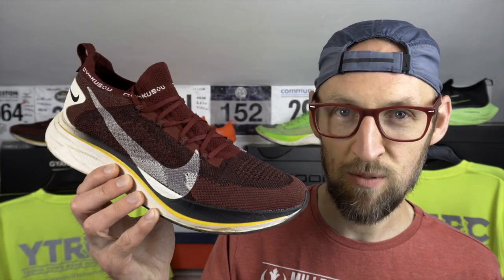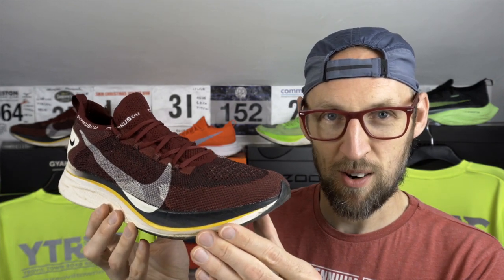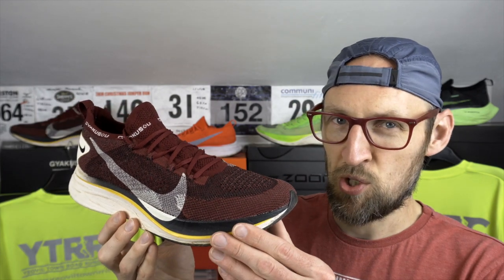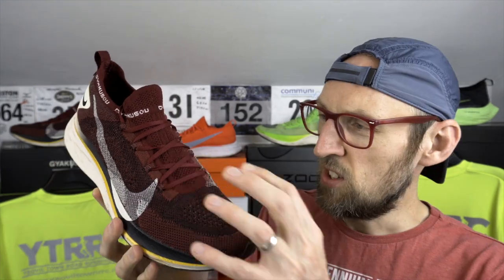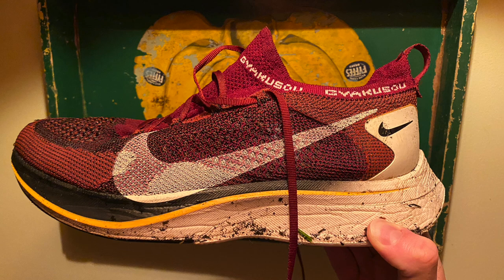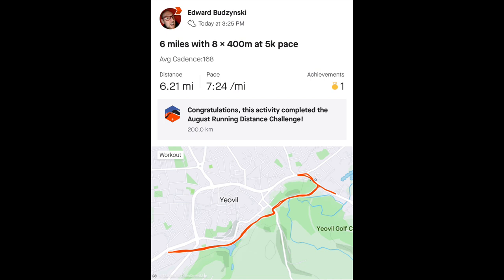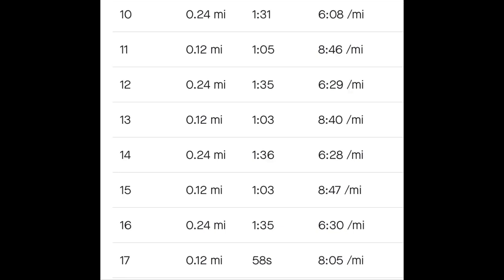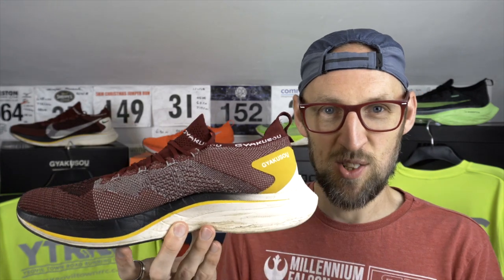Nike Vaporfly 4% Flyknit Gyakusou | Running Shoe Revisited Part 1 | Best version of the 4%? | eddbud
Today the first episode in a new series where i delve into the shoe archive and revisit a running shoe from a while back. Today is the Nike Vaporfly 4% Flyknit Gyakusou.
Undercover is the brand here created by the master Japanese fashion designer Jun Takahashi. A real hero of mine who comes from a punk background.
A superb and rare colour-way of the 4% Flyknit which is one of my most favourite in the collection thus far. Lovely knit tones and the classic super light midsole weighing on 232g in my UK size 11.

Nike Vaporfly 4% Flyknit Gyakusou
Jun Takahashi
Gyakusou Undercover